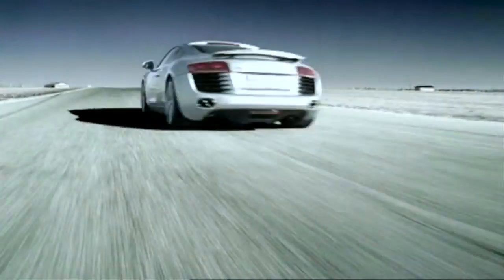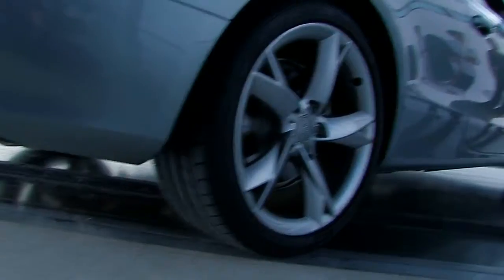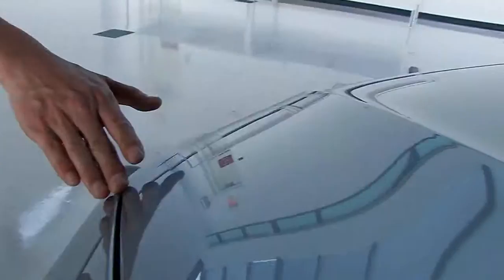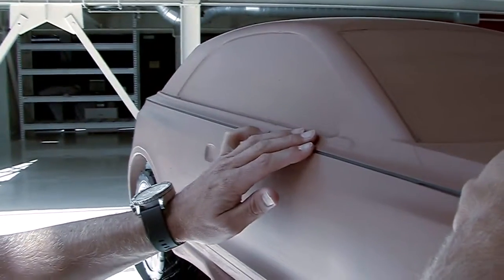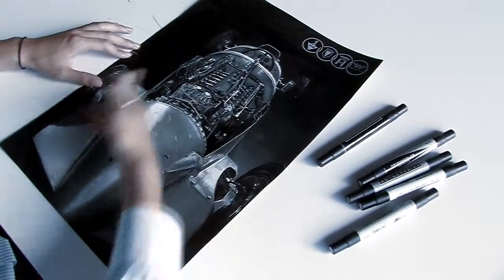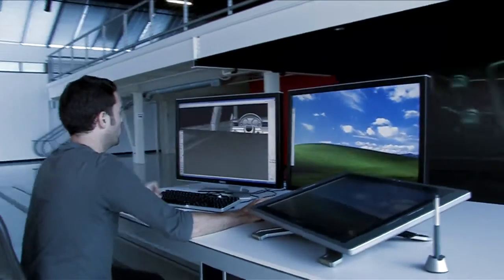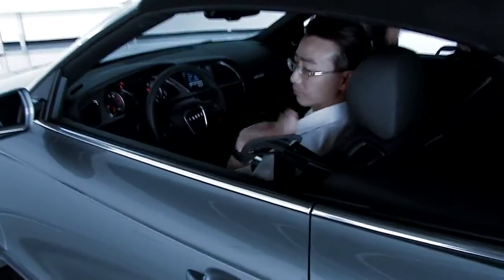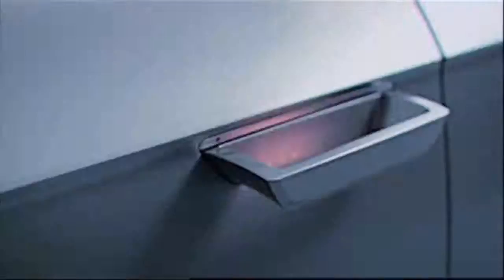Audi & LA Design Challenge 2009